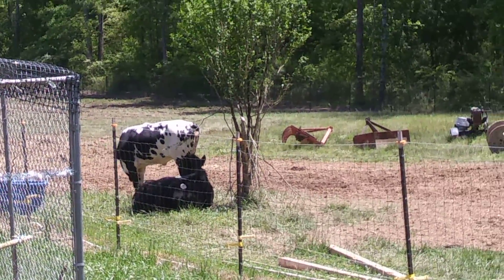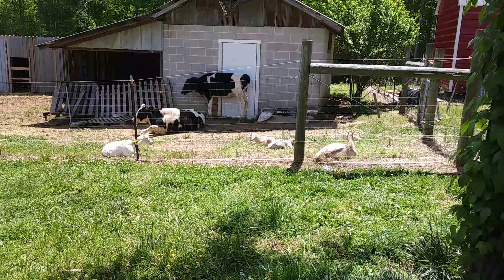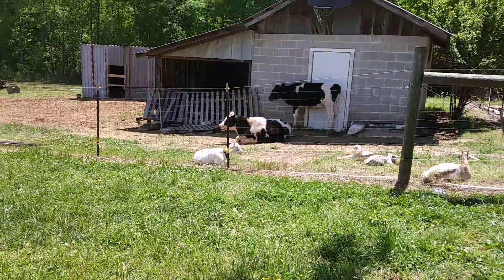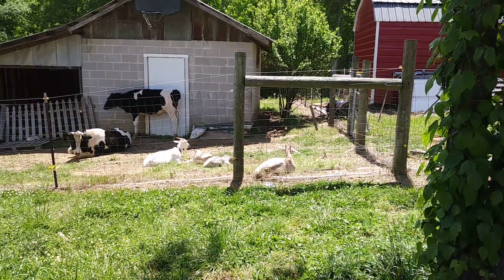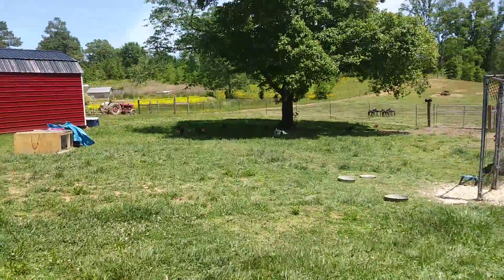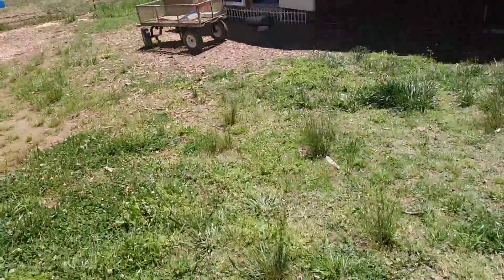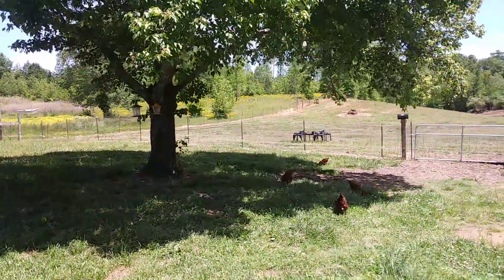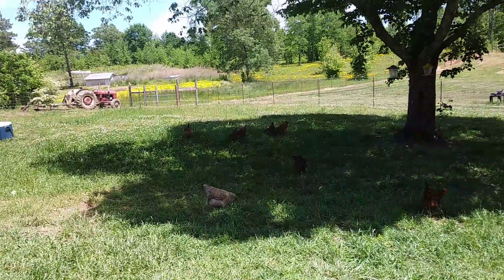Animals relaxing and waiting on grain